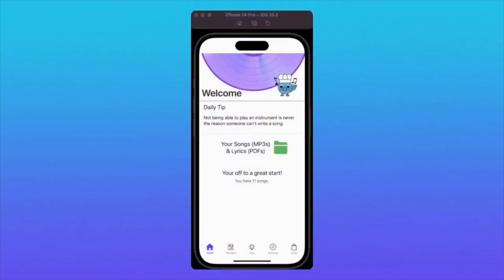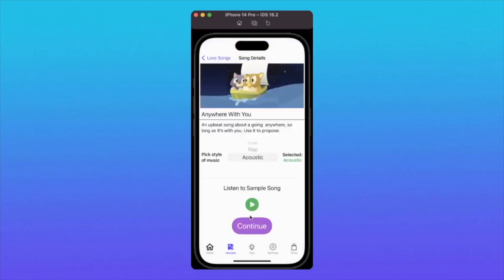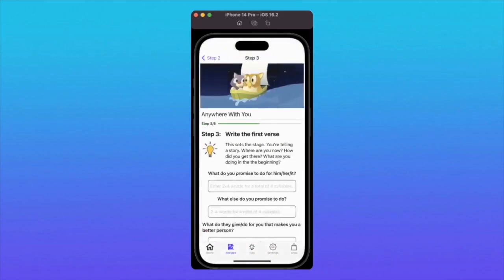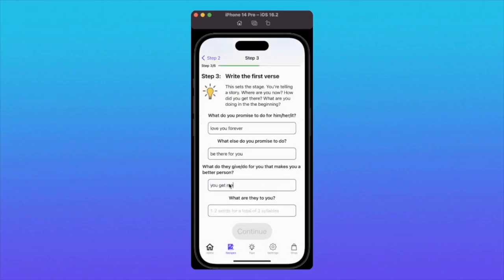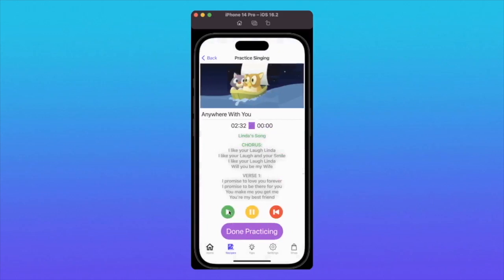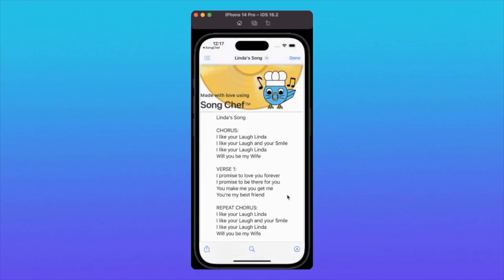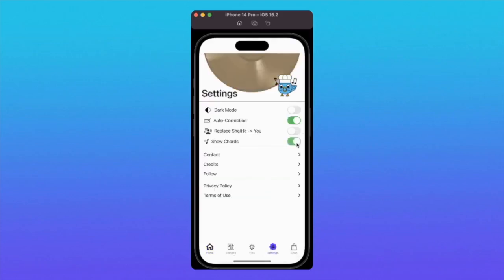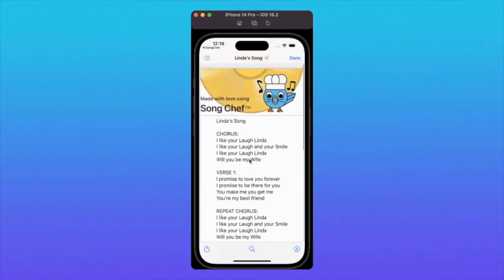Song Chef Demo - Anywhere With You recipe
Today I’m going to show you how to use Song Chef to a write a song using the recipe Anywhere With You. This is a song you write to propose to someone. What do you say when you propose? SAY IT IN A SONG. Say  why you like (love) them,  what you promise, what they do for you, what  you hope to do some day together, and so forth.

It doesn’t matter if you can’t sing or play guitar. Song Chef's got your back.

If you decide you want to learn to play guitar to the song so you can play and sing it when you propose,  we've got a video on this channel to teach you how. It's a simple song. Only two chords: G and D.

Write the song using Song Chef, then watch the video, and take the guitar tab (it appears in the app and in the video) to your guitar teacher to polish your training as needed. You can also contact Daniel for a private lesson.

 use Song Chef to write a love song. Enjoy! And brighten someone day.

A FUN & EXPRESSIVE MUSIC EXPERIENCE
Song Chef is a music app that lets anyone write a great song.